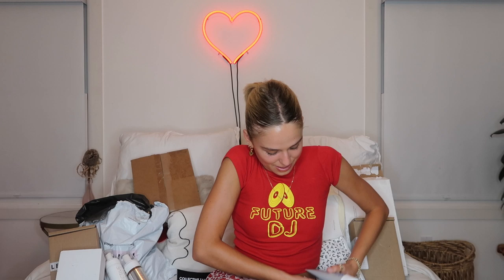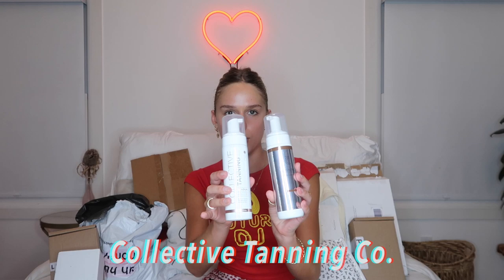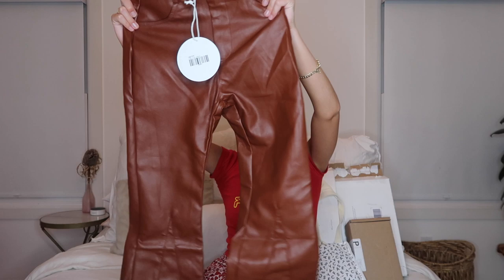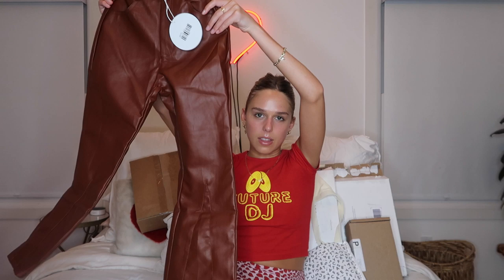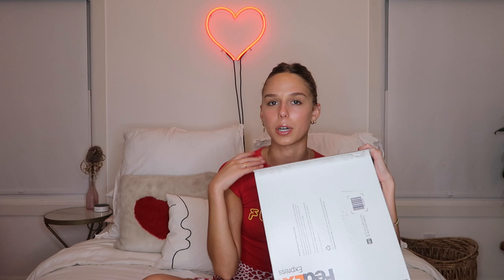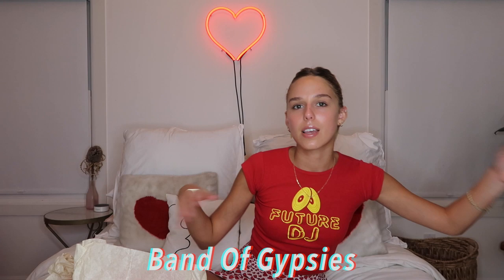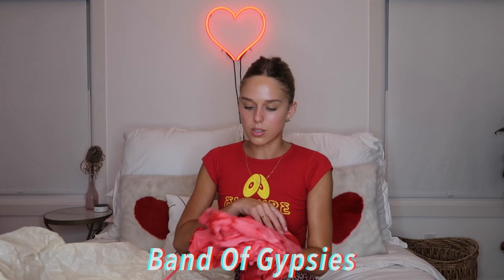PR Unboxing // A Look At What I Got In The Past Week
Thanks for hanging out : ) ILY!!